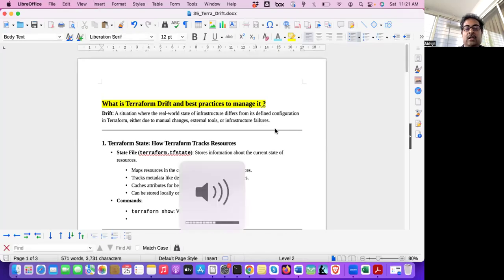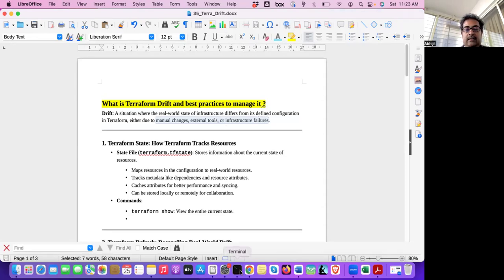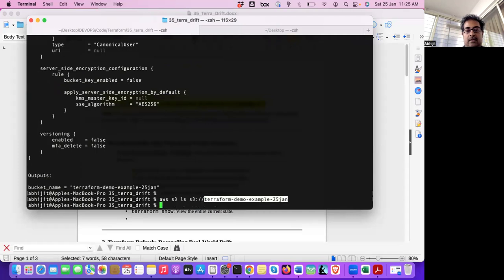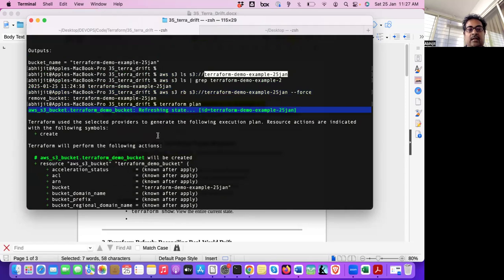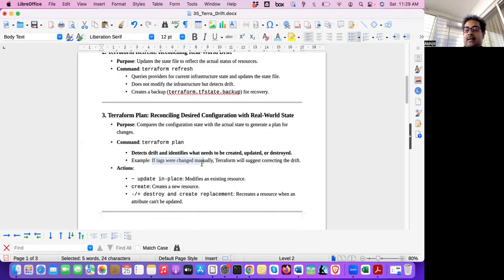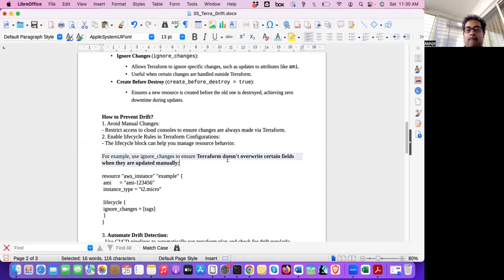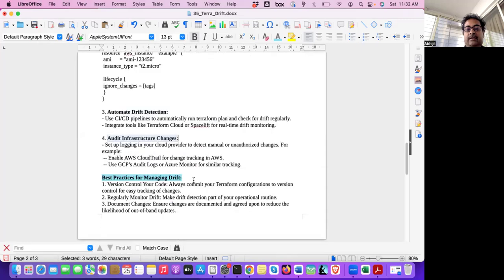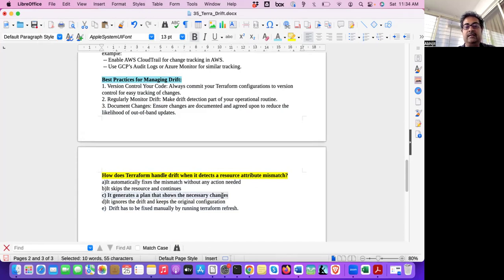Devops Interview: Terraform Series:35:What is Terraform Drift and best practices to manage it ?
Devops Interview: Terraform Series:What is Terraform Drift and best practices to manage it ?